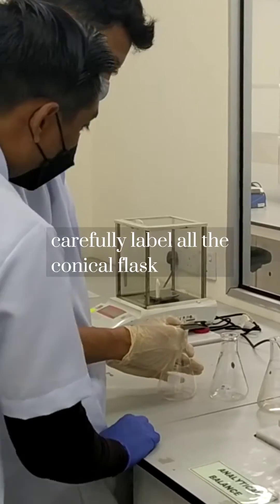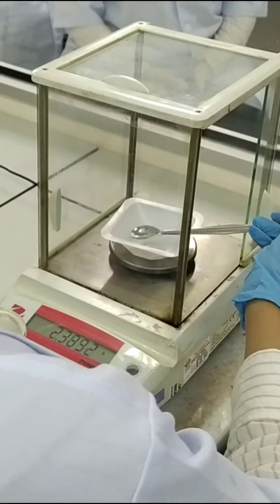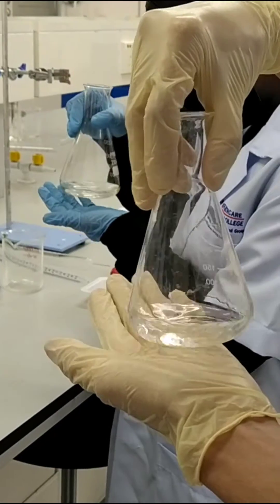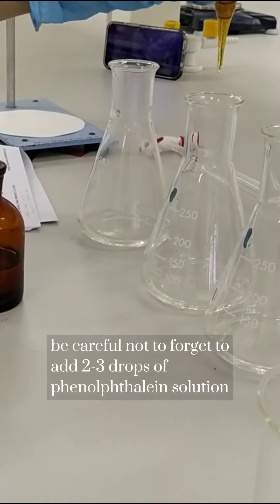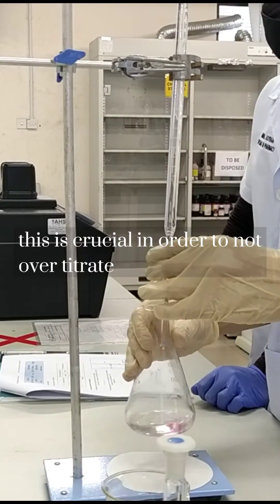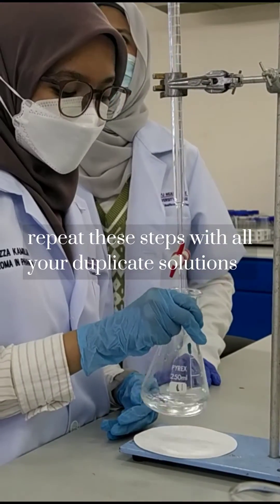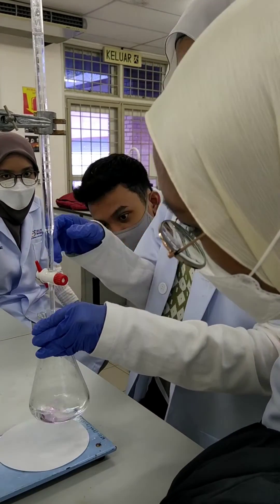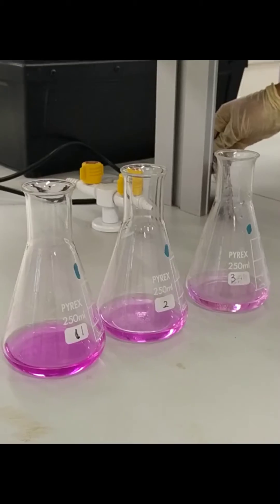Assay of citric acid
Assay of citric acid with DPH C35
PAPA 321.3 Instrumentation analysis